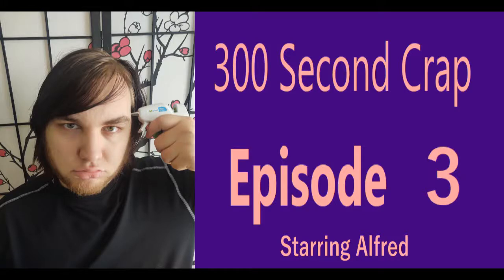300 Second Crap- Episode 103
Happy Minnesotian Statehood day, don'cha know.

In this episode I examine all the stupid ways people insist on using wrenches. But truly, the worst sins come from within ourselves.